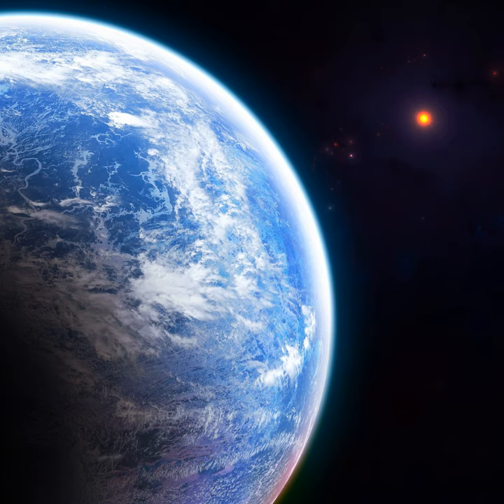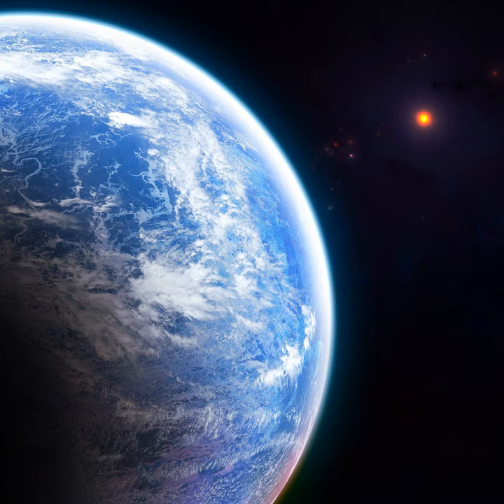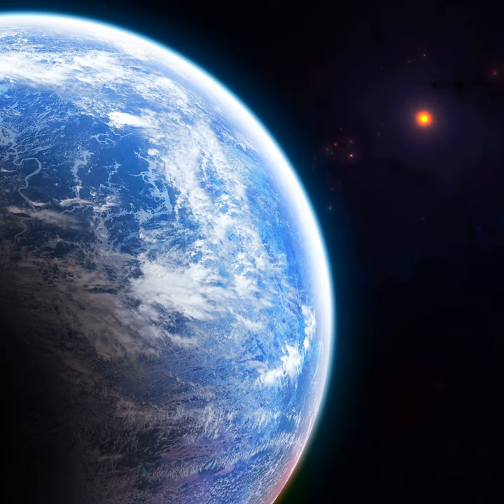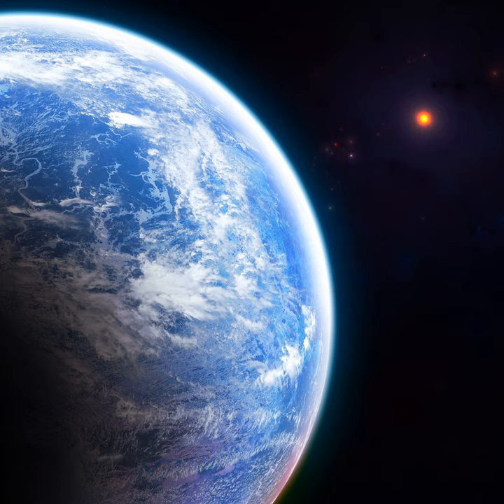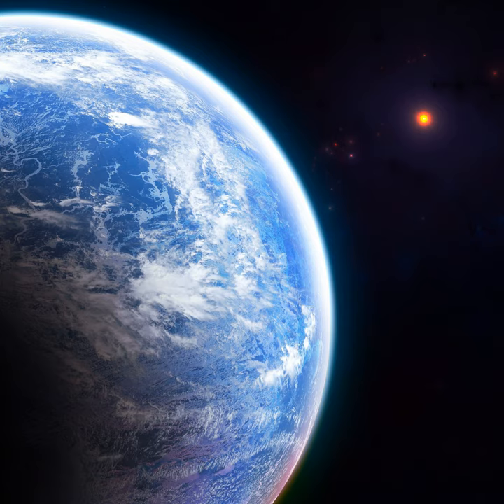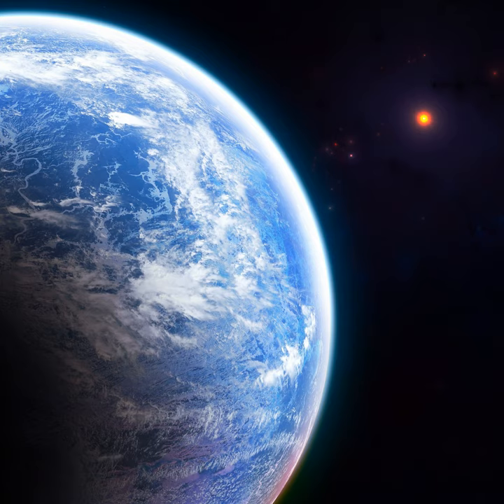Awesome Earth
Awesome Earth · Amani Malone

Composer: Amani Malone